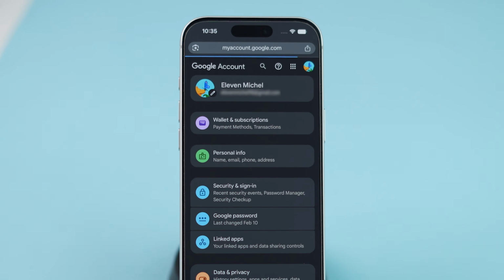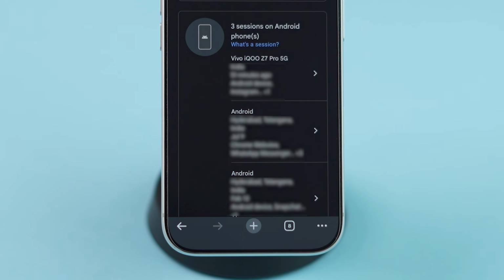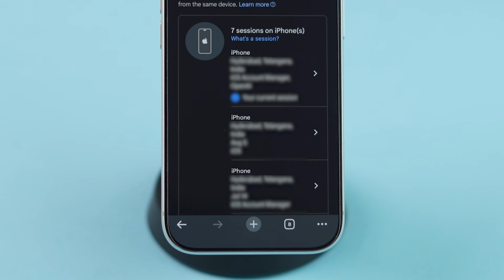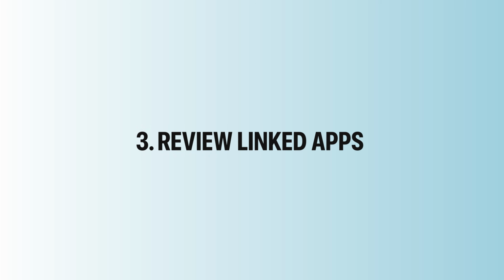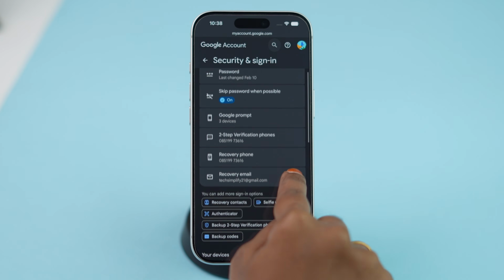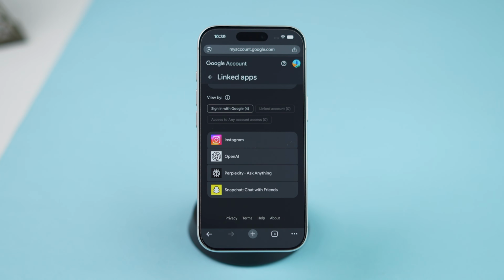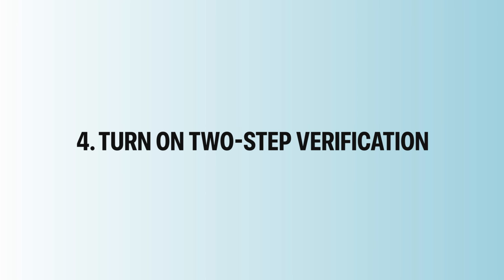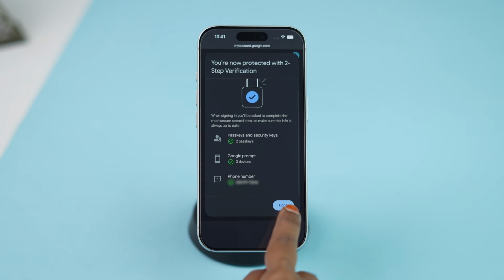Is Someone Else Inside Your Gmail - How To Check?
Are you worried that your Gmail account has been compromised? Do you suspect that someone is hacking into your email right now? This video will help you find out if your Gmail account is being hacked and what you can do to protect yourself. Learn how to check for suspicious activity, secure your account, and prevent future hacking attempts. Discover the signs of a hacked Gmail account and take immediate action to safeguard your personal information.